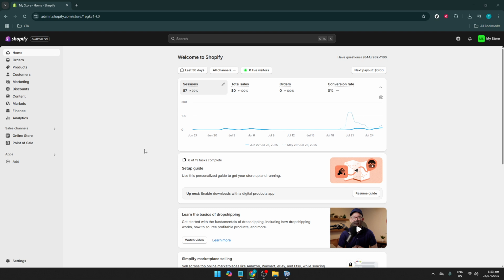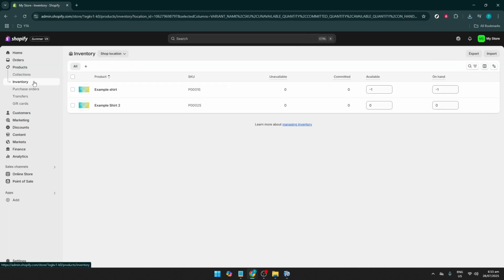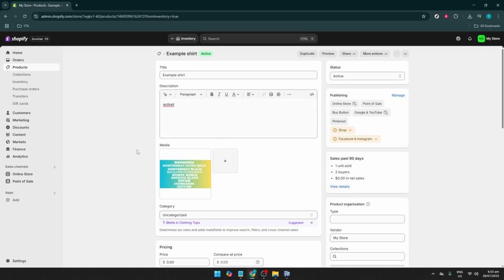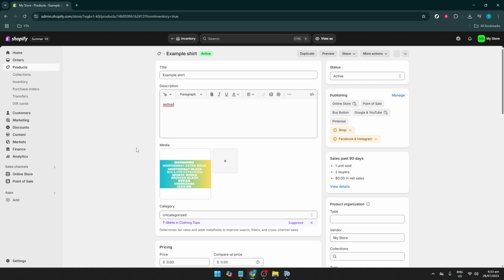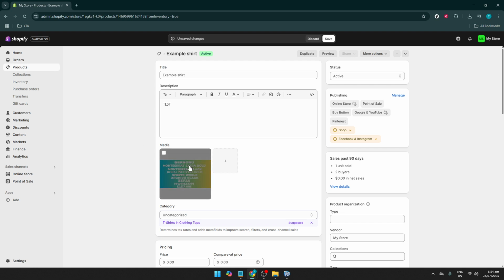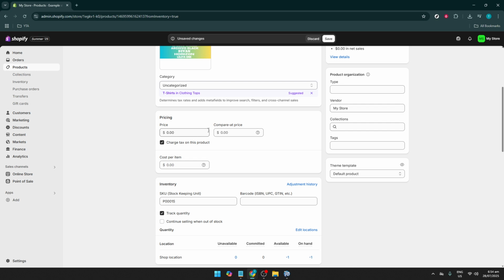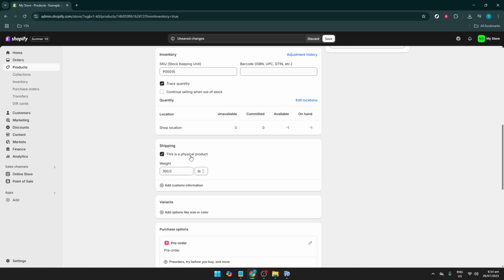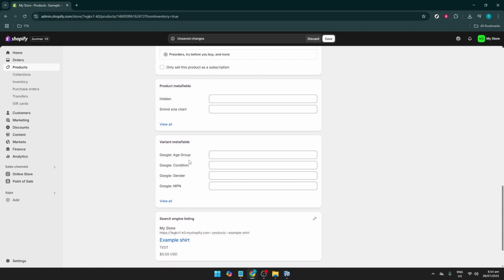How To Manage Inventory In Your Shopify Store in 2025